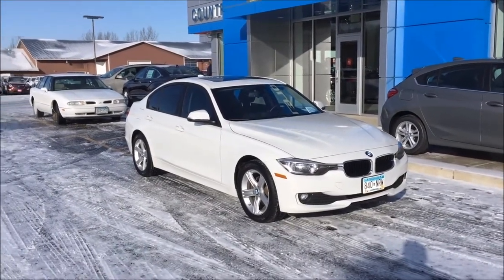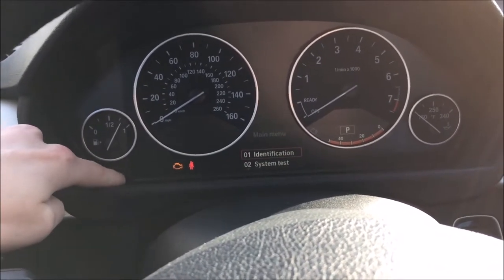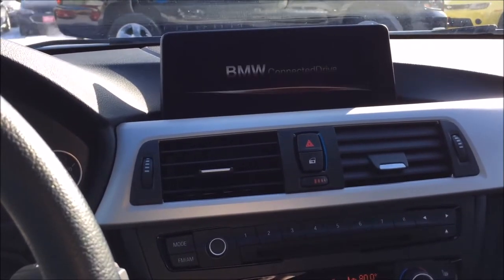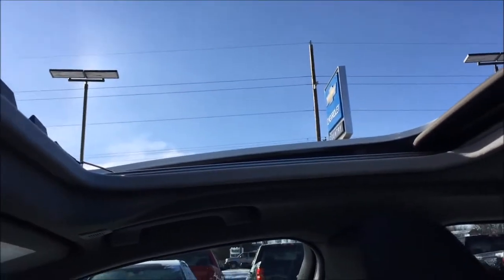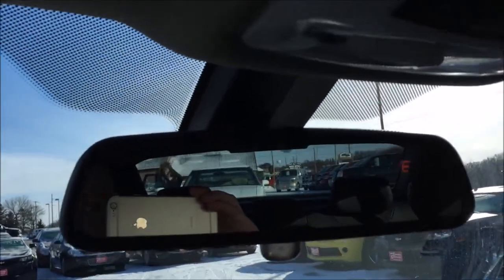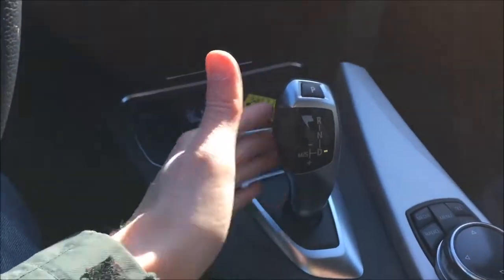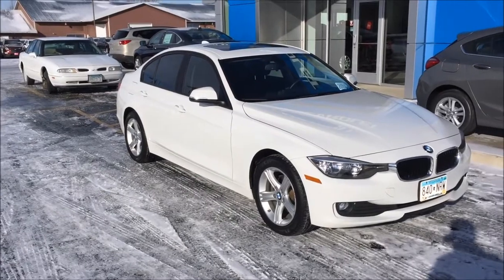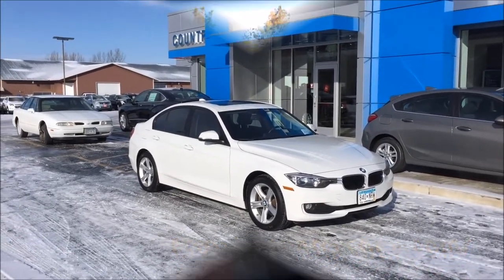Secrets in using 2012-15 BMW 320 I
Our company has been in car sales for over 23 years and sell great cars at a low price. If we don't have what you want we can get it, just give us a call with the make and model of the car you want to get and we can find it for you. We can also sell your car as well by listing it online or at an auction. CUSTOM ORDER CAR ! WE BUY MOSTLY BANK REPO CARS, TRUCKS, BOATS, MOTORCYCLES, MOTOR HOMES ETC. WE CAN ALSO BUY AND SELL CARS AT LOCAL CAR AUCTIONS FOR A QUICK AND EASY SALE. OUR COMPANY ALSO BUYS CARS WITH A 10% DEPOSIT. ANY MAKE OR MODEL OF YOUR CHOICE. IF YOU NEED ASSISTANCE IN SHIPPING OUT OF STATE OR TO ANOTHER COUNTRY WORLD WIDE WE CAN FIND THE BEST SHIPPING RATE ALSO. WE REGISTER ALL OF OUR VEHICLES SO YOU DON'T WORRY ABOUT GOING TO DMV AND WE ALSO DON'T CHARGE ANY ADDITIONAL FEES FOR REGISTRATION OR PROCESSING FEES. SALES TAX AND REGISTRATION ONLY. GIVE US A CALL WE WILL BE GLADE TO HELP!!!